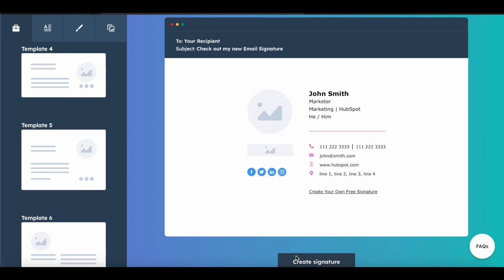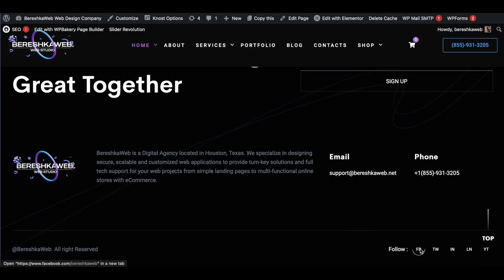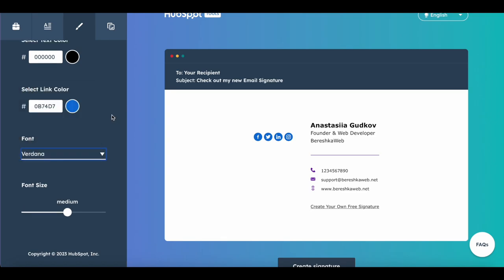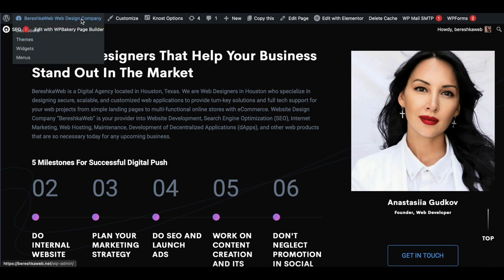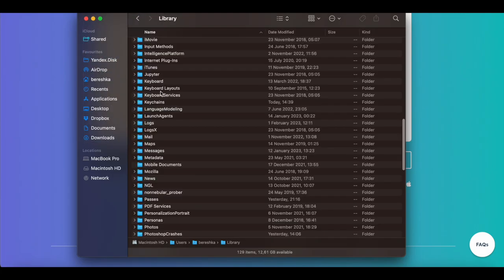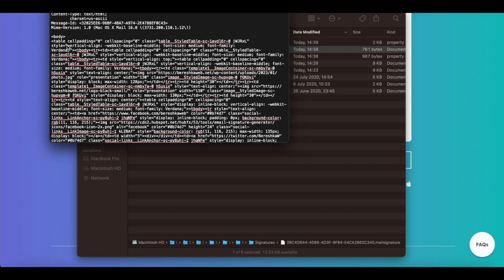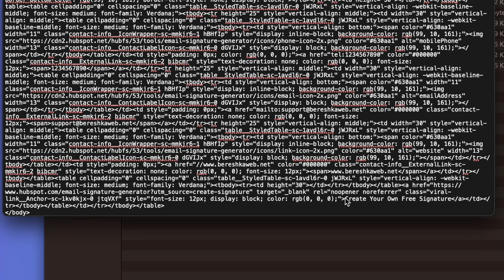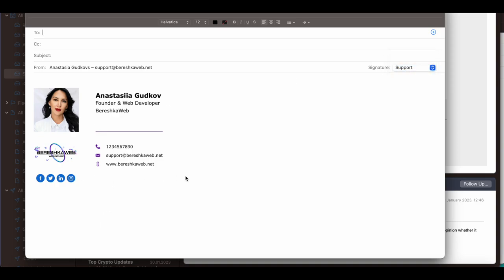How to create an HTML signature and install it on Apple mail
Someone likes beautiful customized signatures in emails, someone doesn't, but I'm absolutely convinced that among the stream of emails I receive every day, I'm more likely to notice the email that has a beautifully designed informative signature with a headshot photo. In addition it can be considered as another marketing tool for your business.

If you want such a signature for yourself, see how it can be generated for free and quickly and installed on Apple Mail.

To create the signature use to create a signature